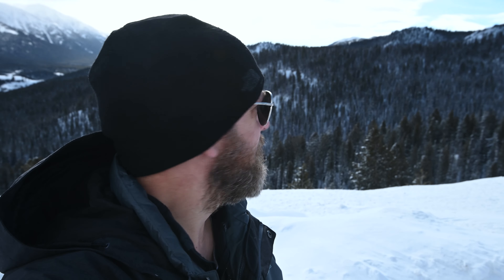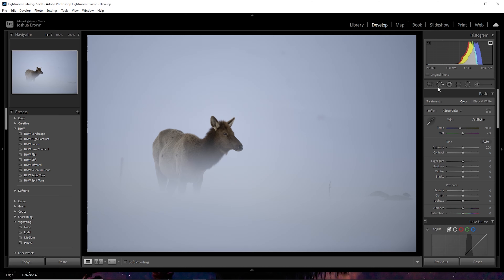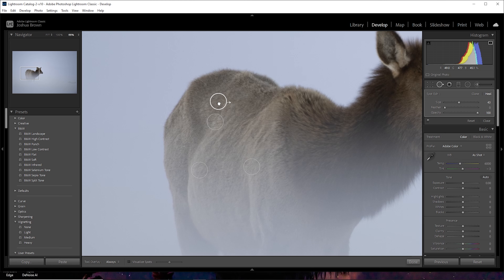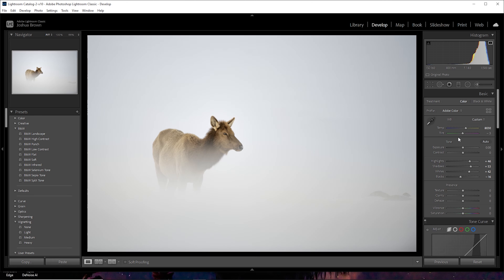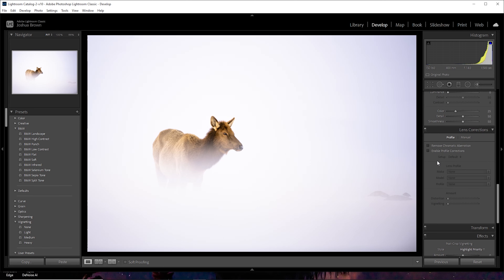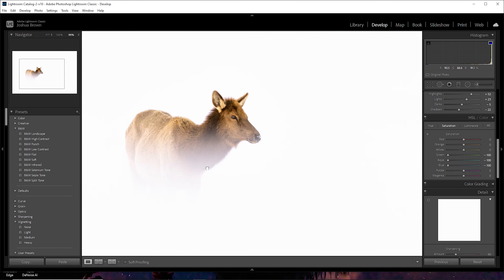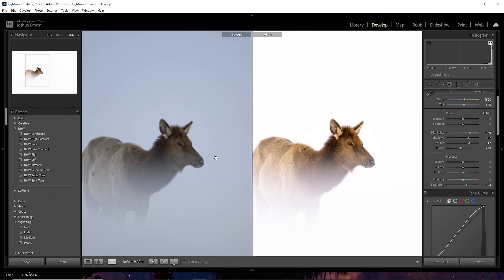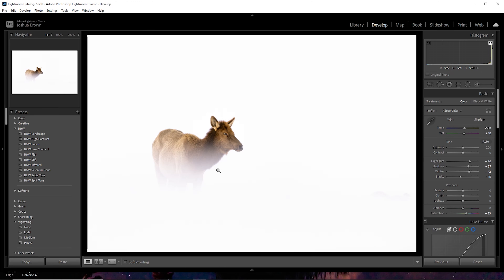Lightroom Edit. High Key. Stanley Idaho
Lightroom Edit. High Key Finish. This video will show you how to take a basic snowy image and give it a High Key finish.